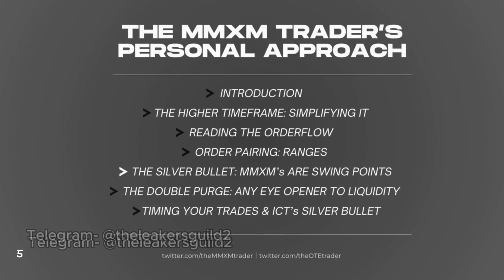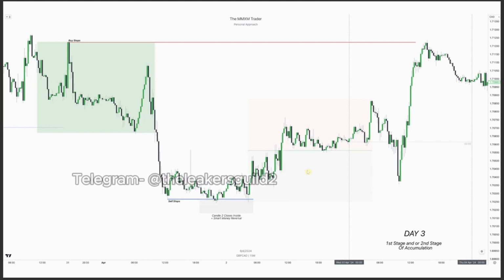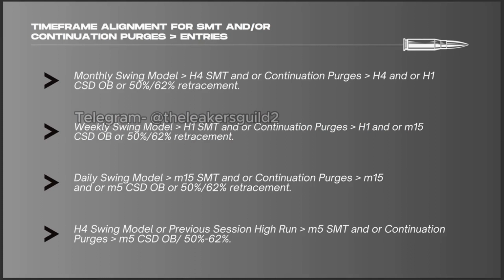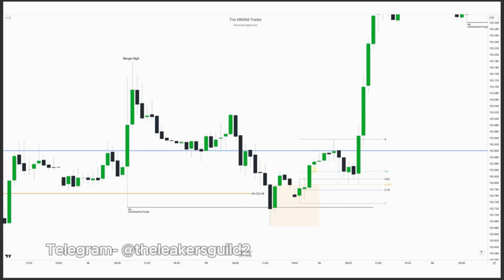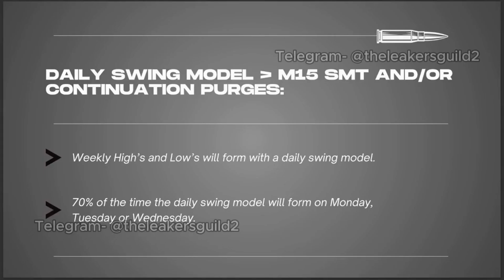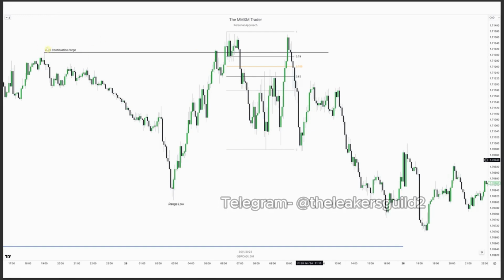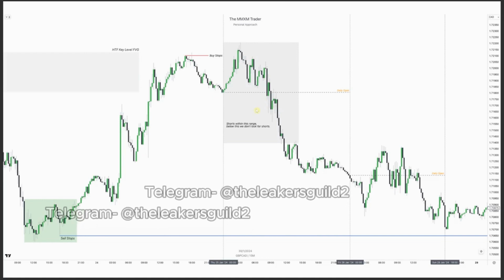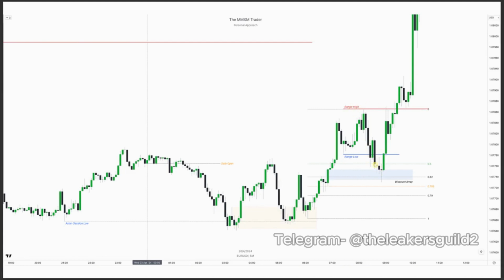1 Intrduction1 online video cutter com 4